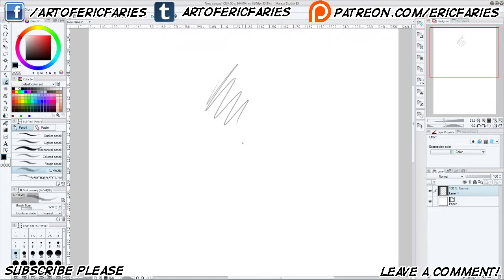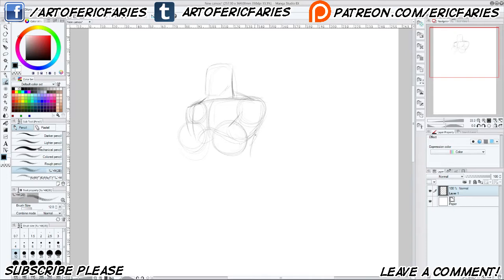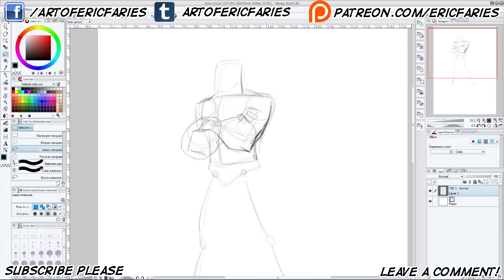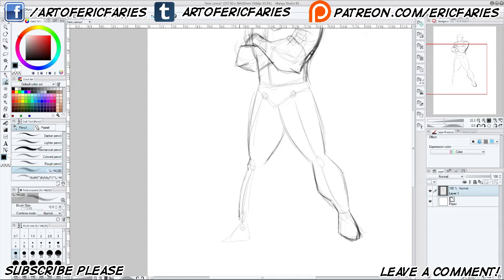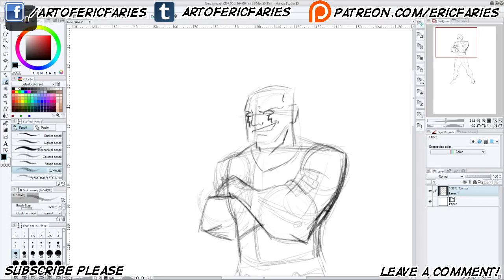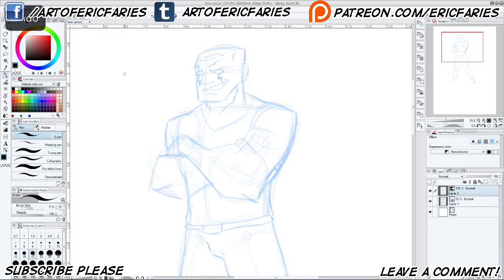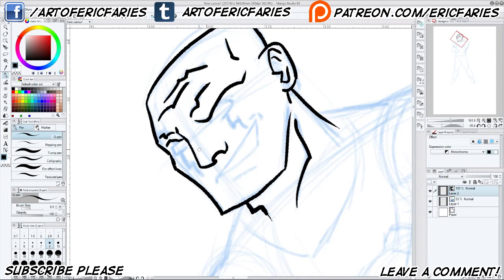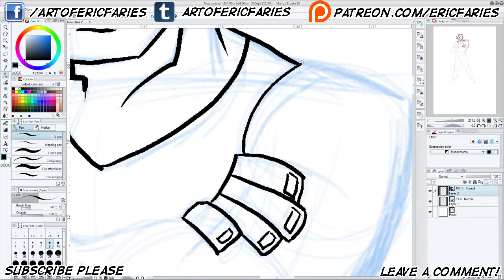Let's Draw - Brick Concept Art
Here's a quick concept drawing of a character Brick for my mini comic!